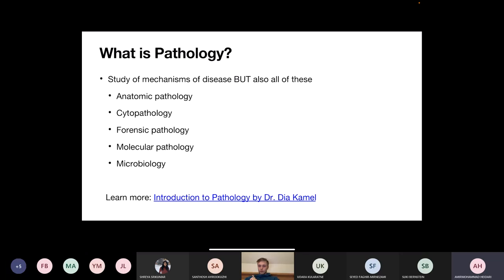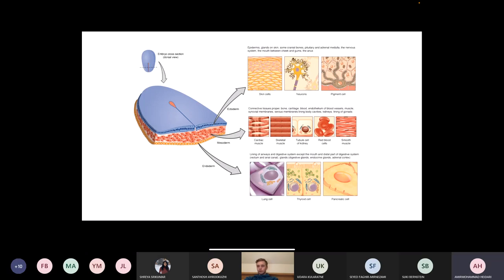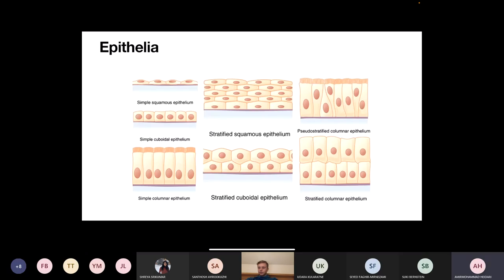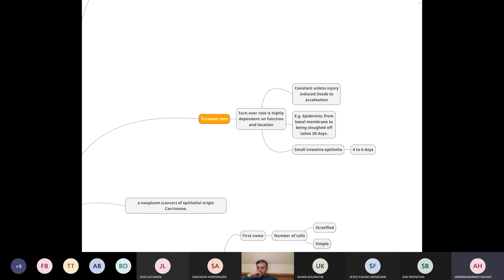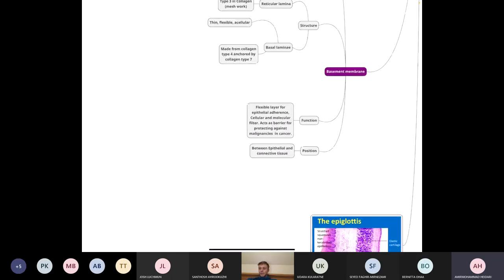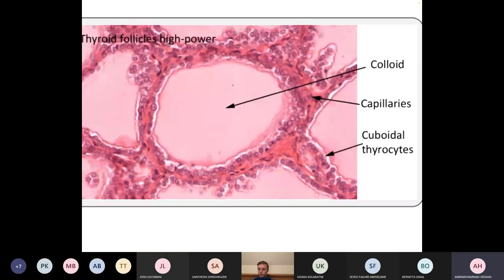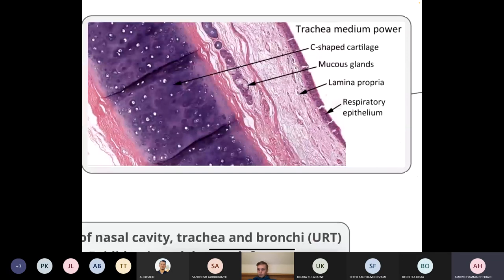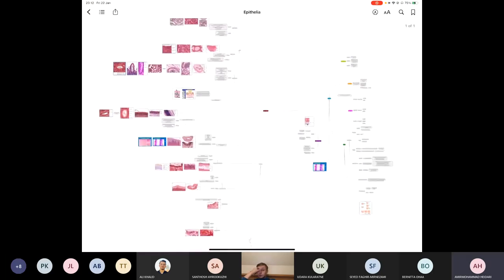How to Study Histology - CaPSoc